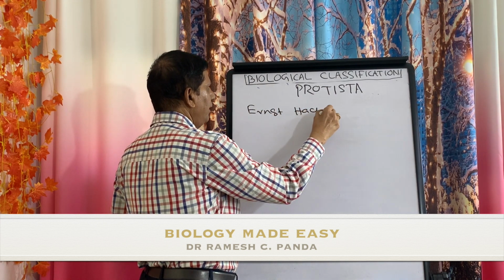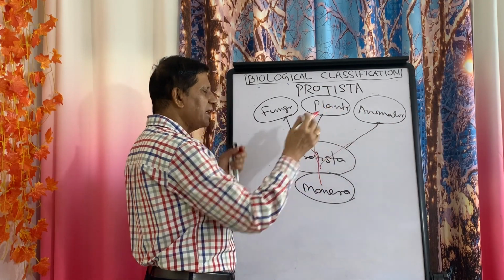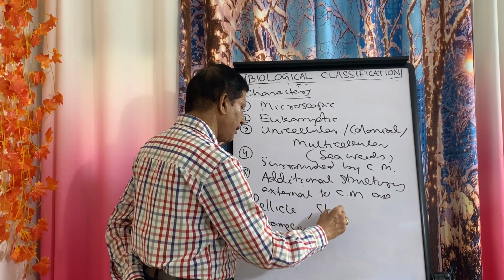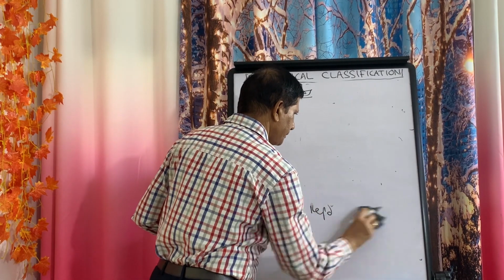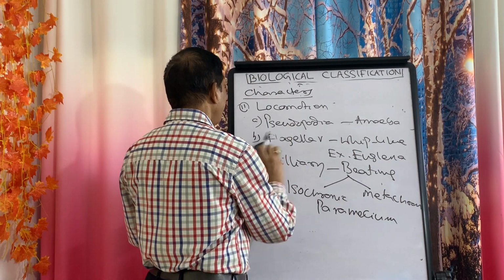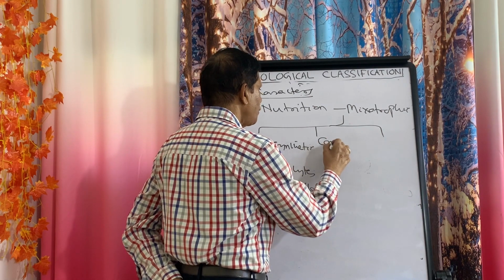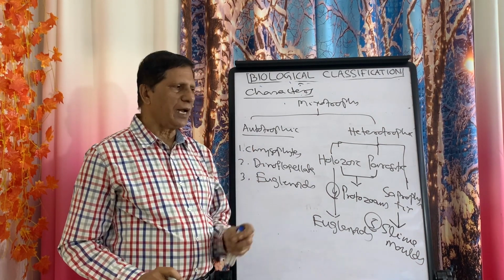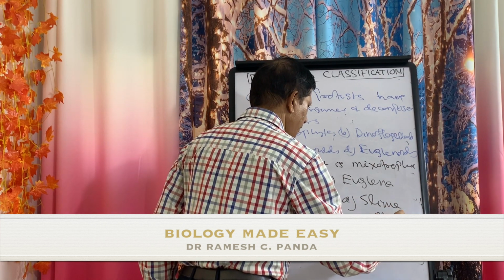PROTISTA--CHARACTERS & CLASSIFICATION | BIOLOGICAL CLASSIFICATION,PART-12|NEET|CLASS-11|Dr RC Panda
According to Whittaker's 5-kingdom system of classification the protists occupy the second hierarchy after Monera .Their evolution and detail classification is given in this video.